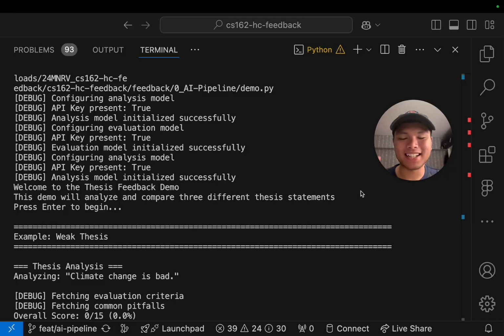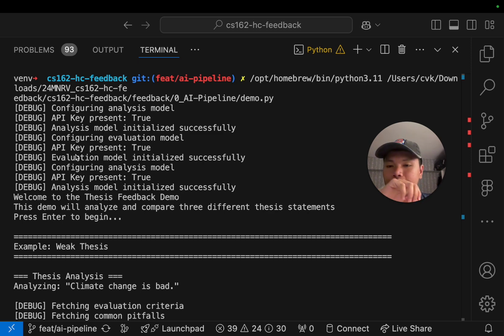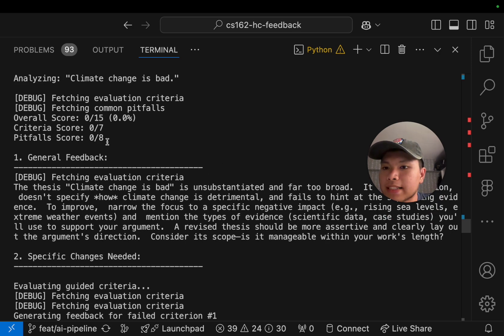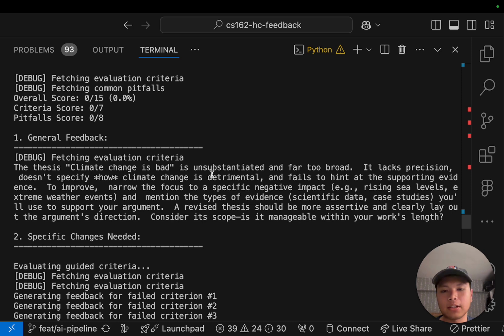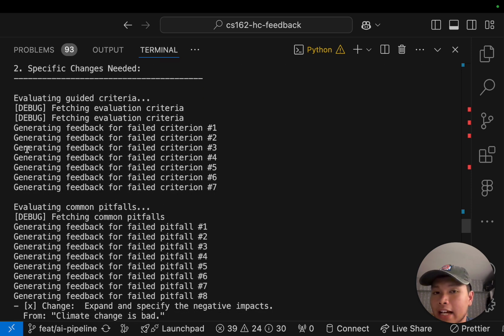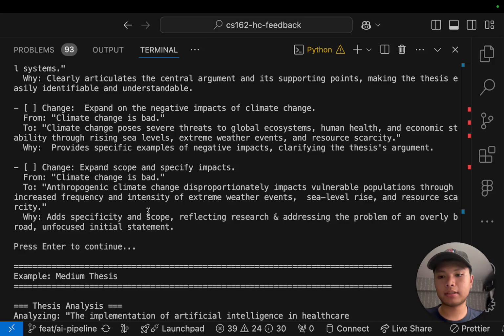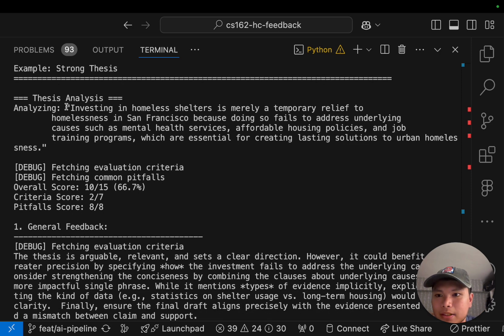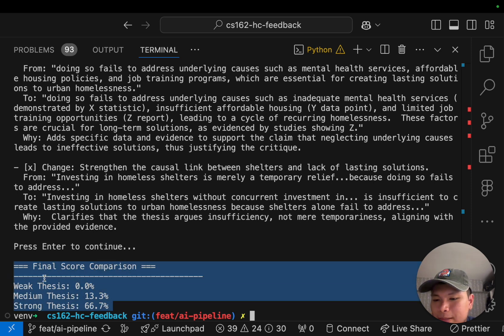🔍 How I Built an AI Feedback Tool for Essays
Ever wondered how AI can evaluate a thesis statement? This tool:

 • Uses two AI models to objectively score essays
 • Breaks feedback into general and line-by-line actionable items
 • Optimized with token limits and modular criteria checks

I walk you through the mechanism and demo how it works, including debugging strategies and model configurations. Watch till the end for insights into building efficient LLM-based tools!